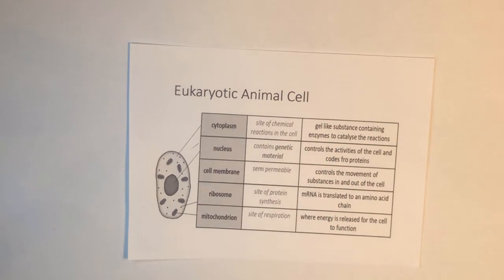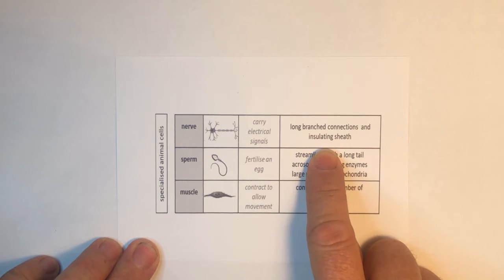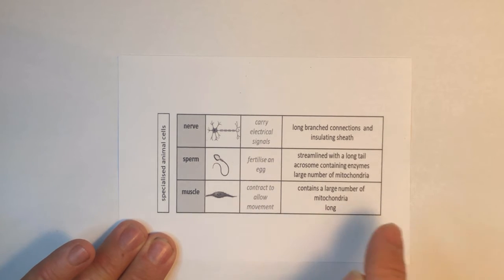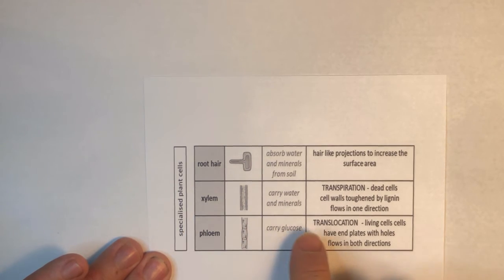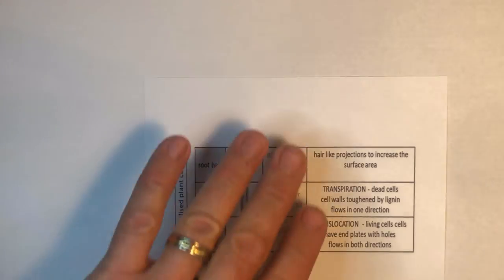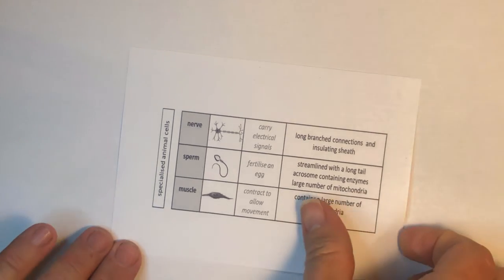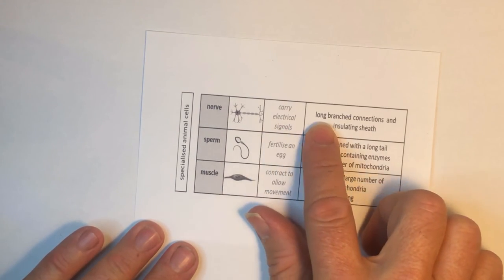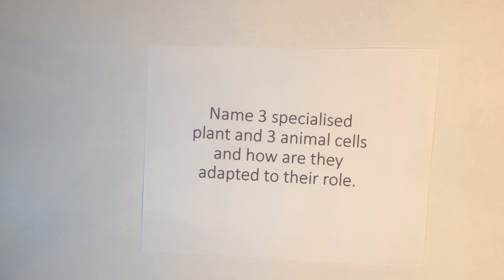Year 7 cells part 2 Mr Leek Free Science Tutorials